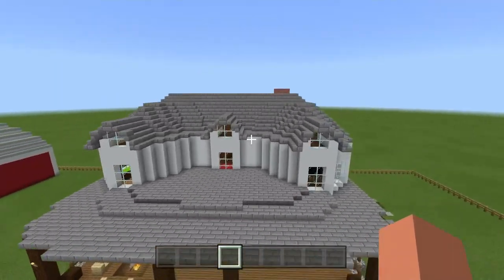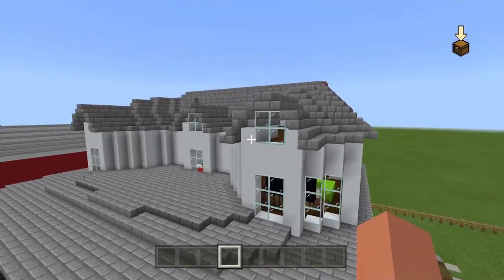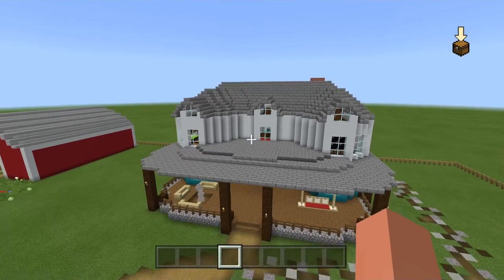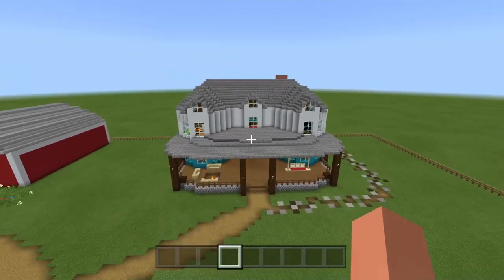Minecraft tutorial : Farmhouse pt 1